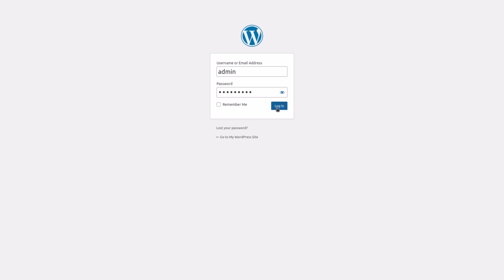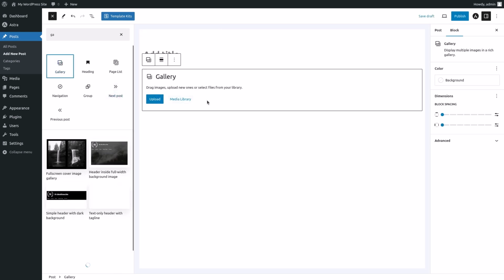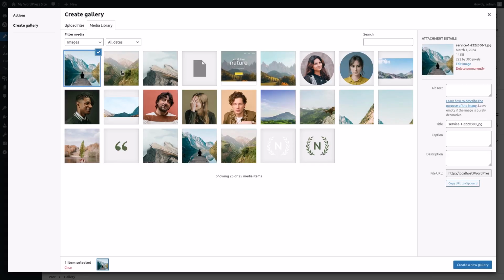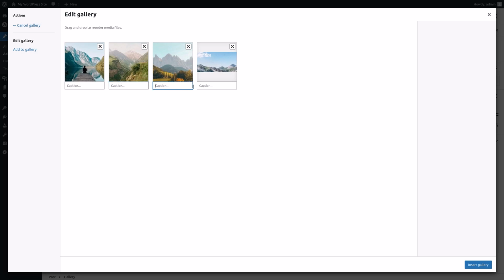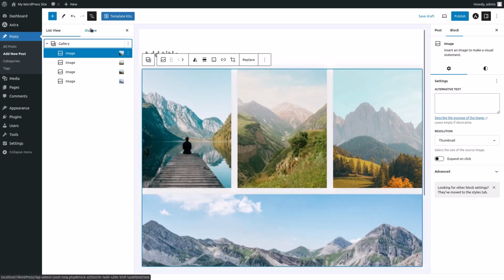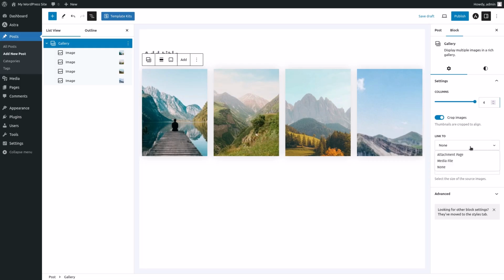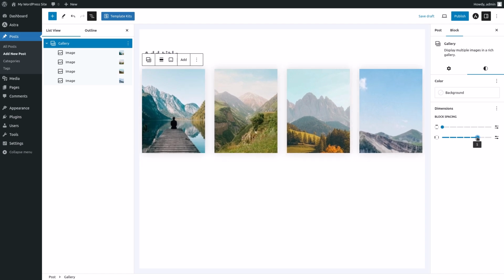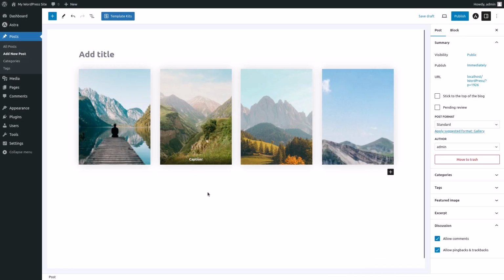How to Create a Photo Gallery in WordPress (Easy Guide)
Learn how to easily create beautiful photo galleries in your WordPress posts and pages using the built-in Gallery block.

This step-by-step tutorial shows you how to add images, customize layouts, add captions, and more.

In this video, you'll learn:
How to add the Gallery block to your WordPress post
How to select images from your Media Library or upload new ones
How to arrange the order of images in your gallery
How to add captions to your gallery images
How to adjust the number of columns in your gallery
How to control spacing between gallery images
How to change the image display style (default or rounded corners)
How to link your gallery images